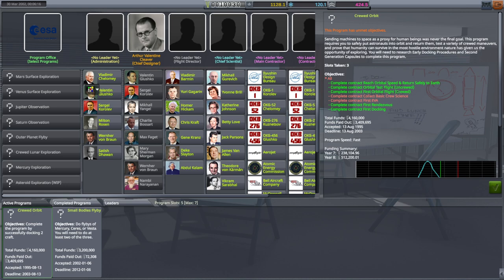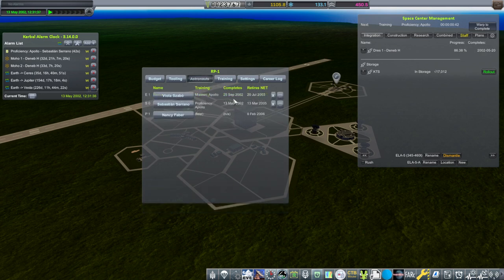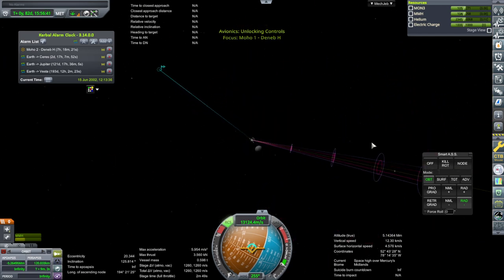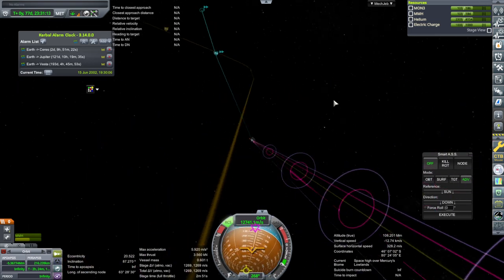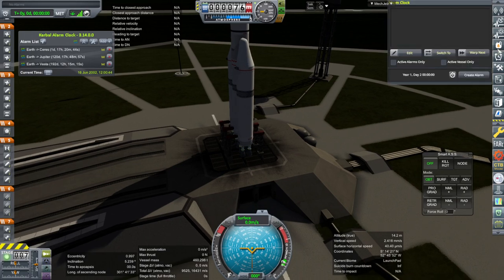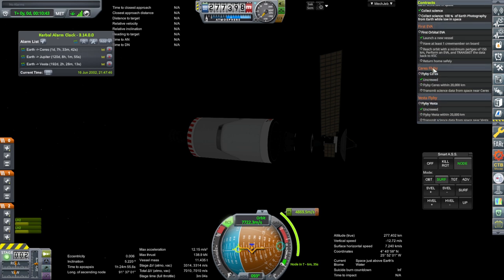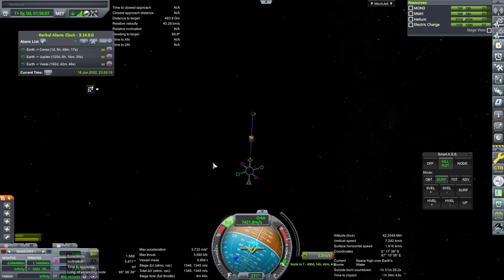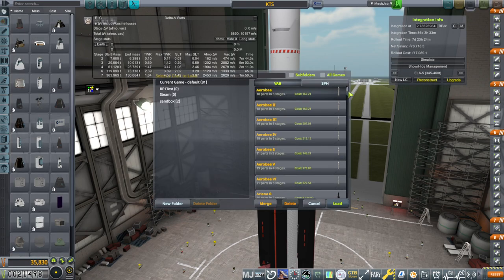RP-1 Career in KSP 1.12 - European Space Agency 49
I get our two Mercury probes their flybys and then try to do the EVA mission with the Mark 1-3 spacecraft. However, our completion of the Crewed Orbit program hits a new, unexpected hurdle even before Viola's launch . Modlist (Note: doesn't include the unreleased Maya spaceplane)